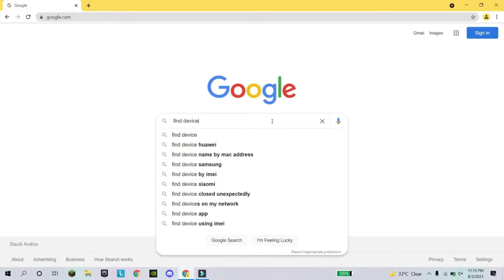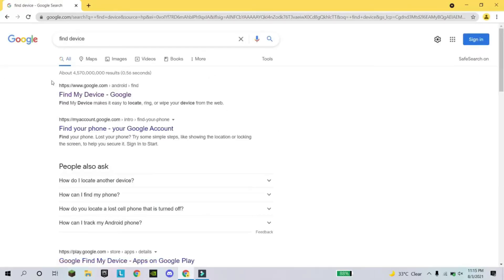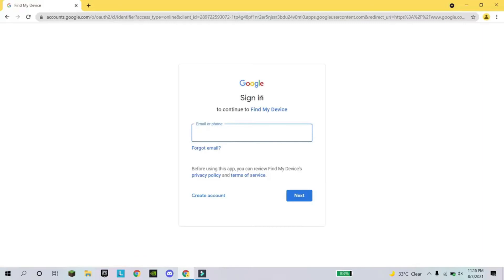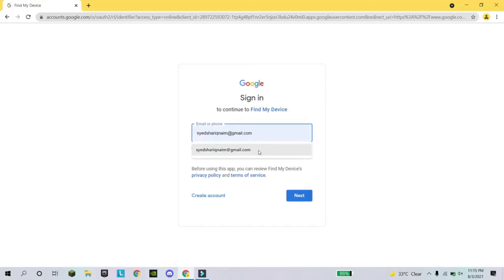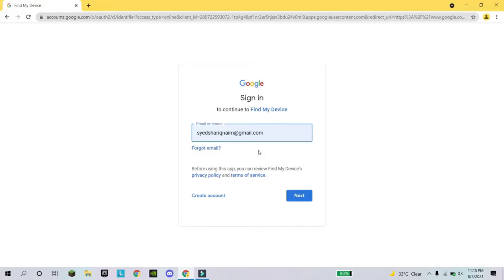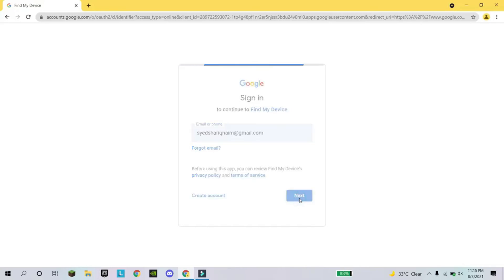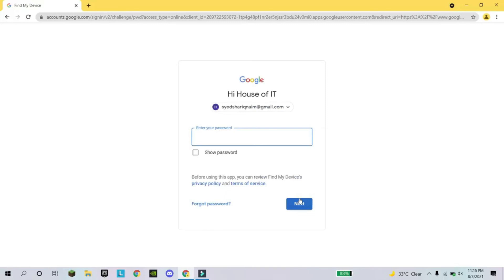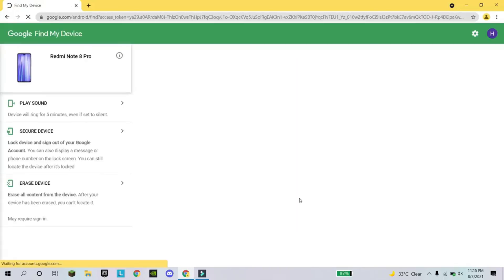Google Tips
For full video watch Infotech tutor